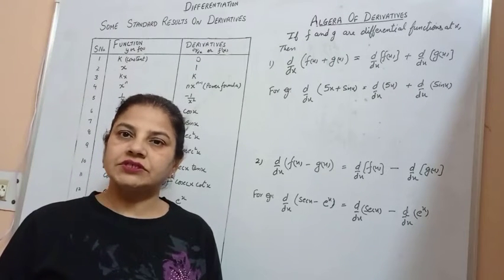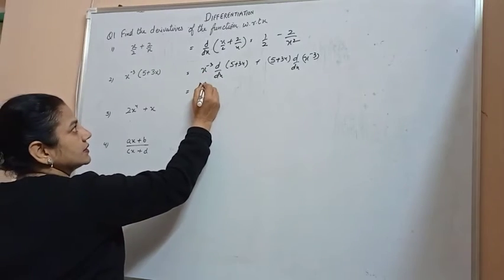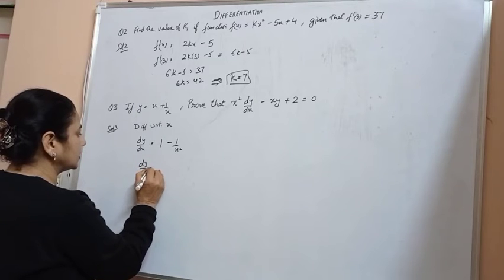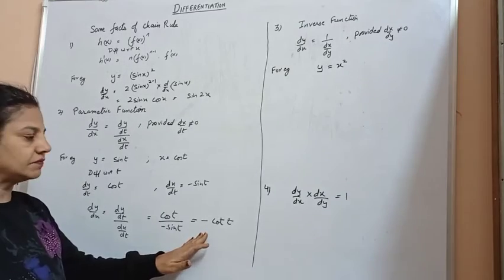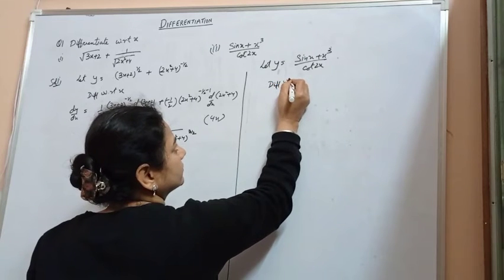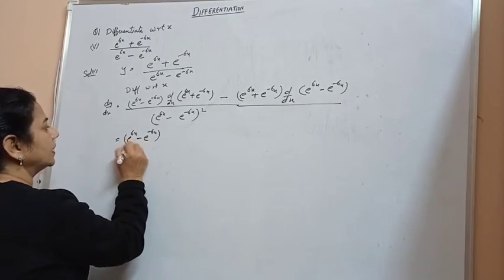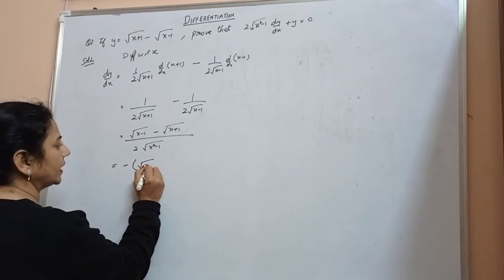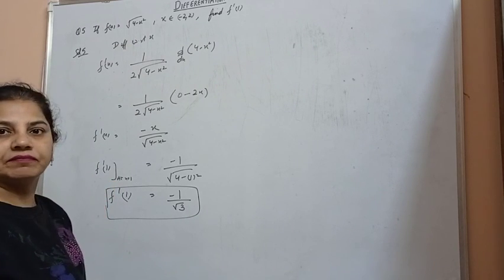Differentiation Part(2),Algebra of differentiation# Chain Rule, Applied Mathematics, Class- XI